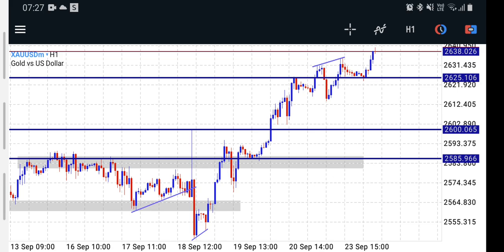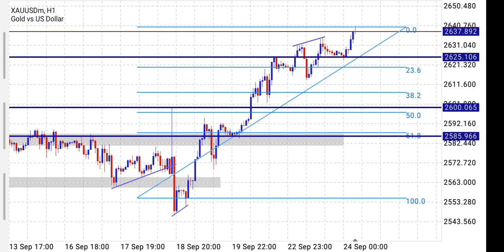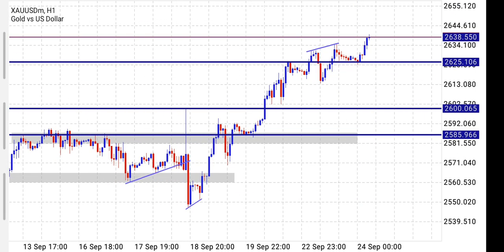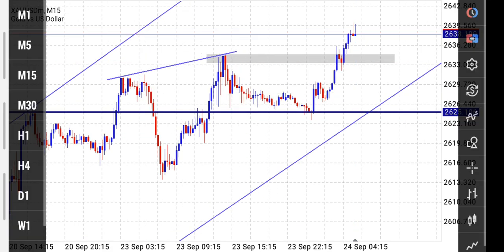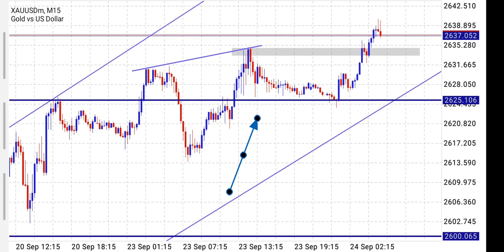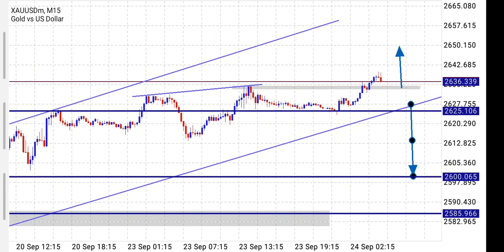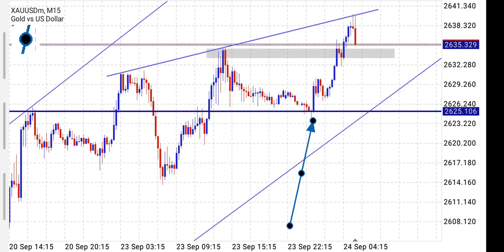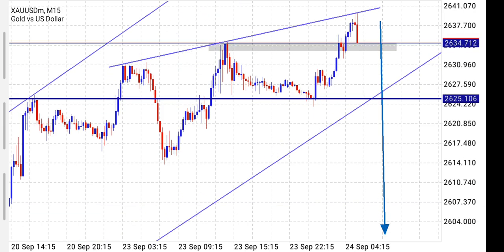How To Use Technical Analysis in Forex Trading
In this video I show you how to use a fibonacci in a proper way.. I breakdown the market for you deeply to a point that you understand without being confused.